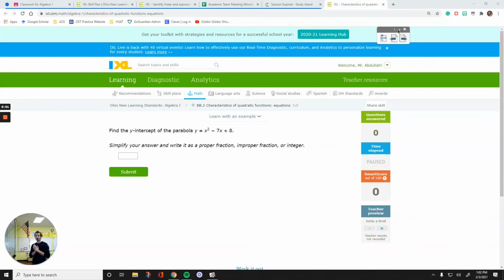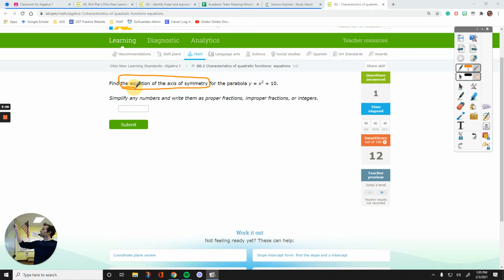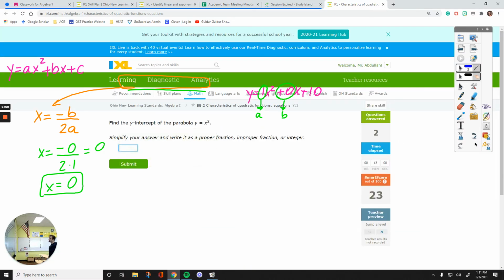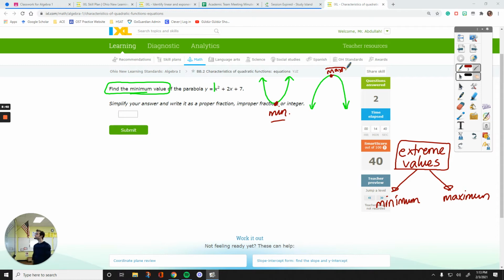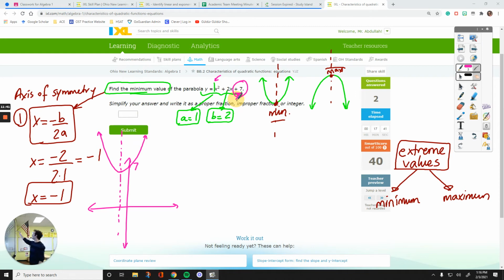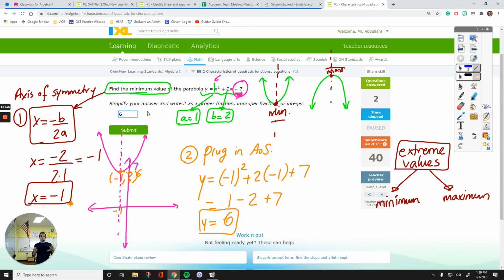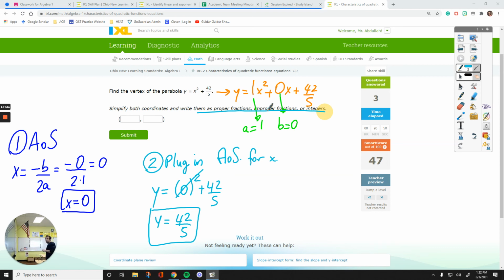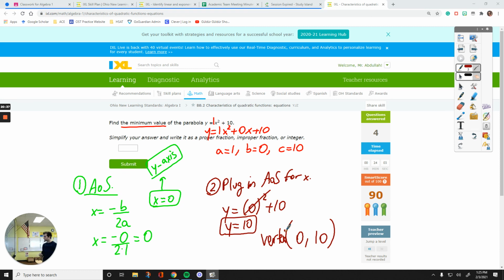IXL Algebra 1 BB.2 Characteristics of quadratic functions equations [YJZ]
This video shows examples of the y-intercept, axis of symmetry, and vertex of quadratic functions. Students will learn how to find each of the mentioned elements when a quadratic function is given after watching instructions.